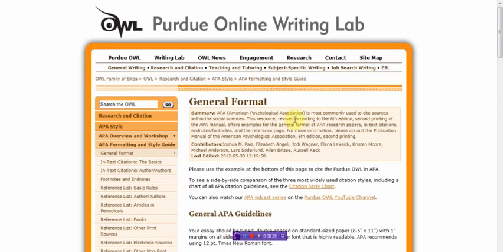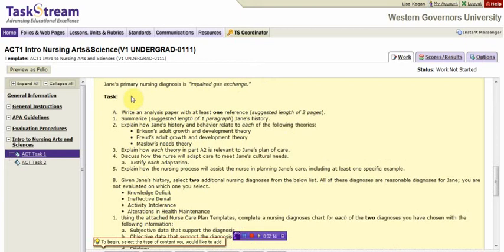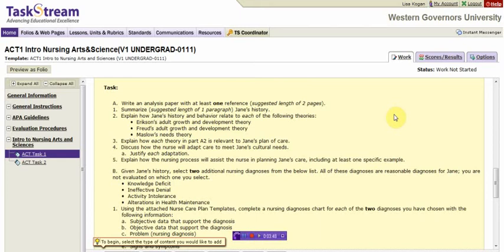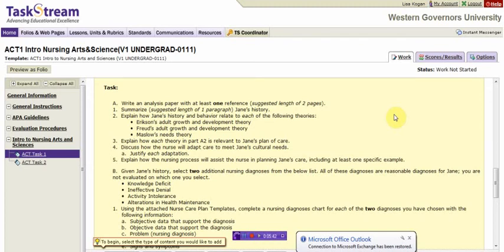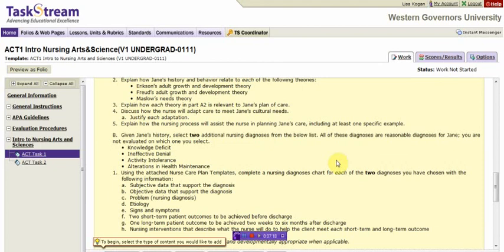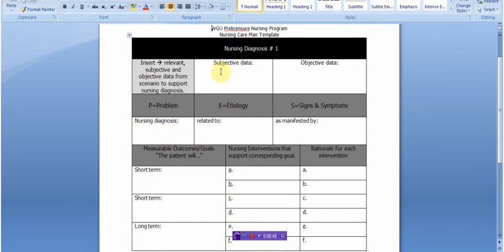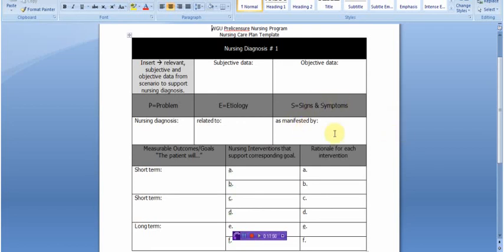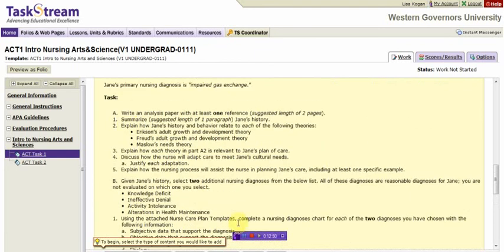TTT Task 1- Nursing Process & Nursing Care Plans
Jane